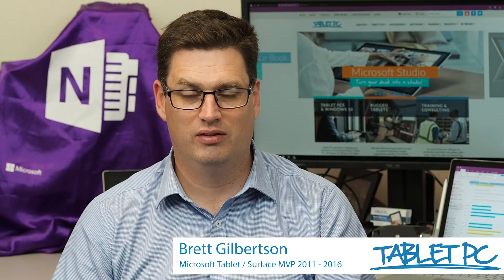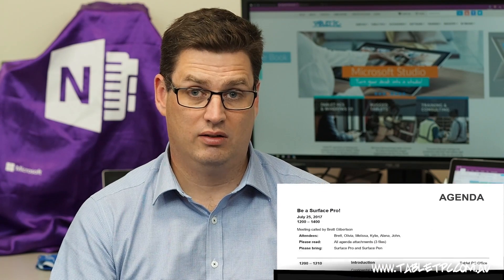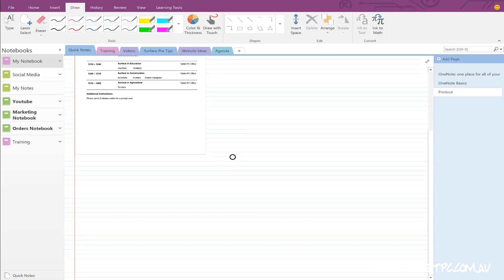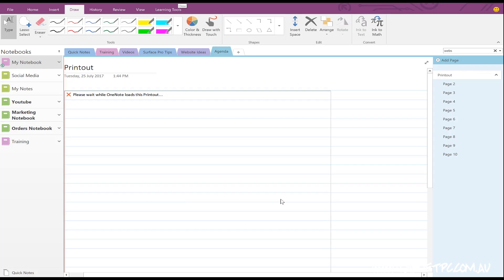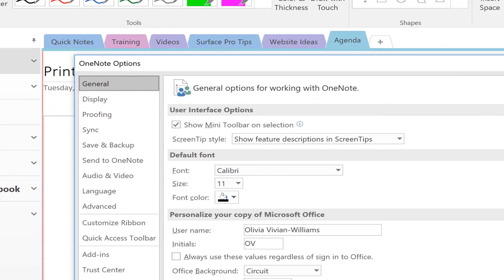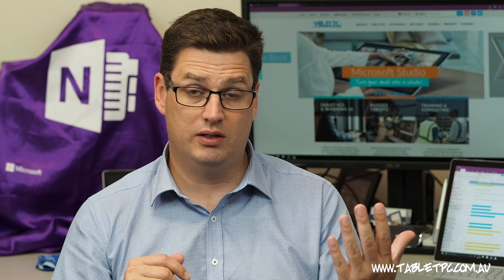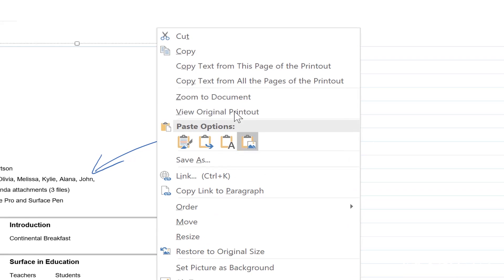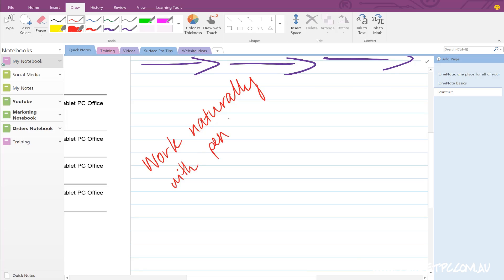Print to OneNote on Surface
Did you know you could print documents to OneNote? With the Surface Pro 4, print, mark up and copy text from documents directly on your one device. In this Surface Pro tip learn how you can save time, resources and multiple trips to the printer.